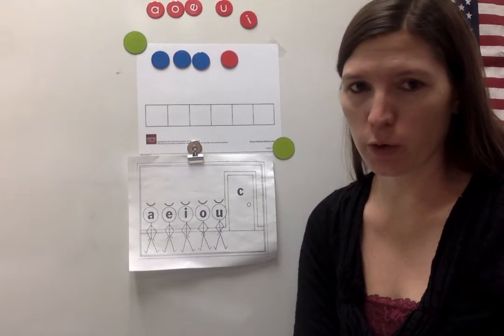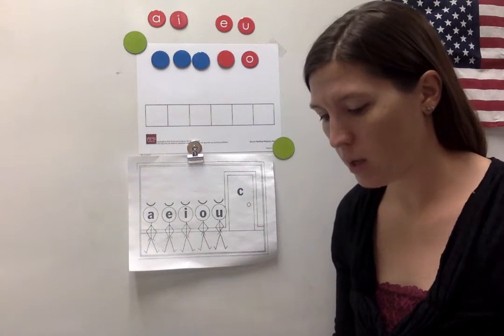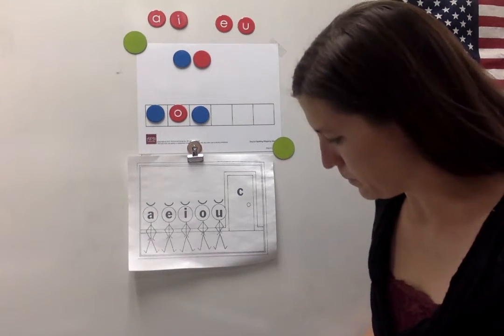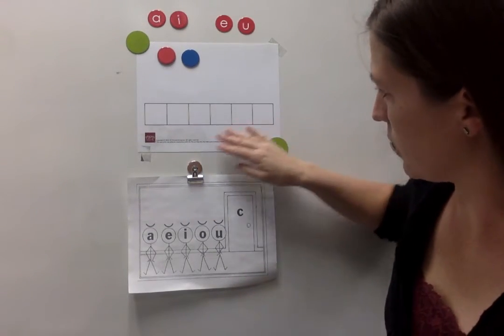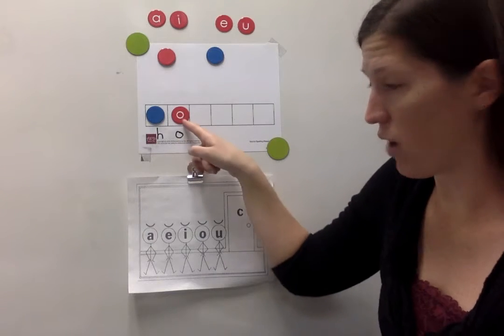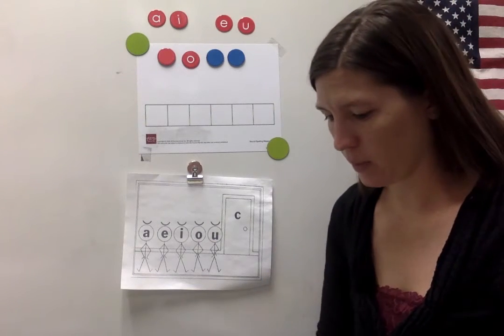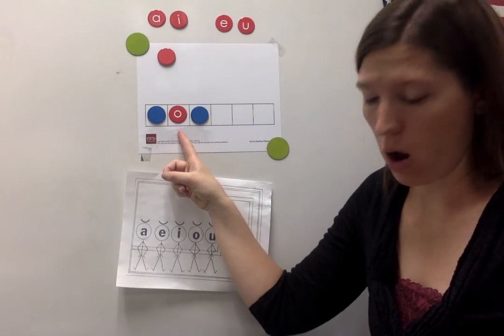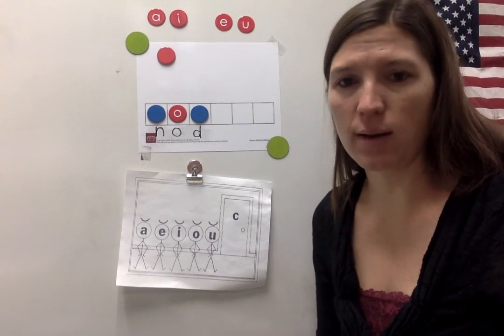Chip Kit 2.4 9-11-20